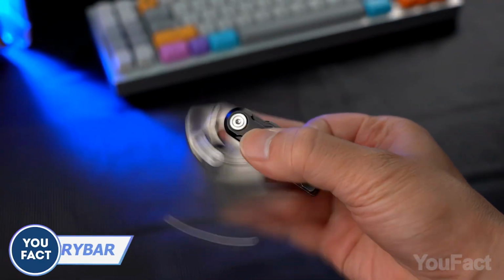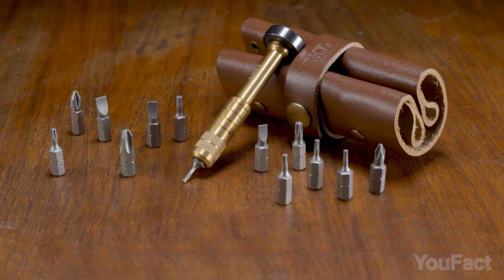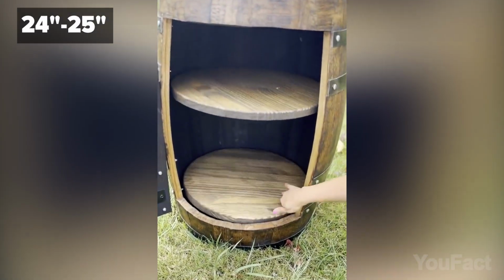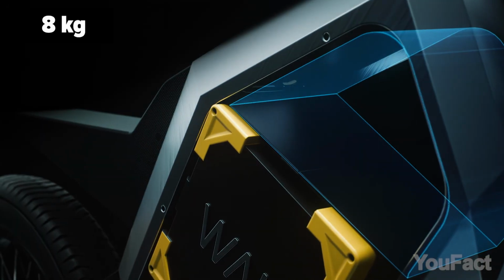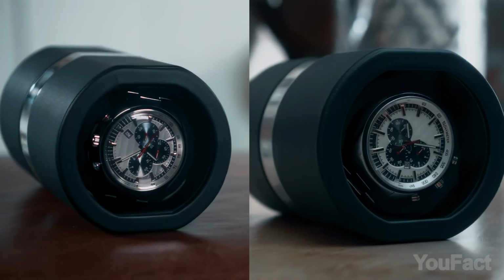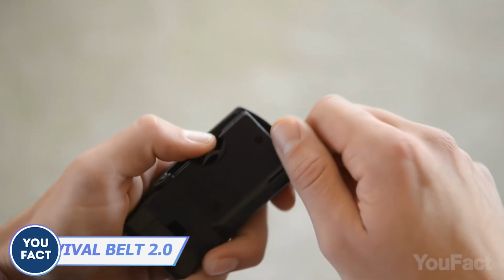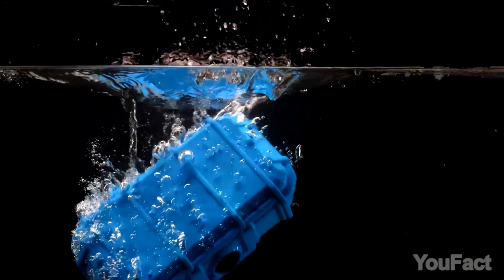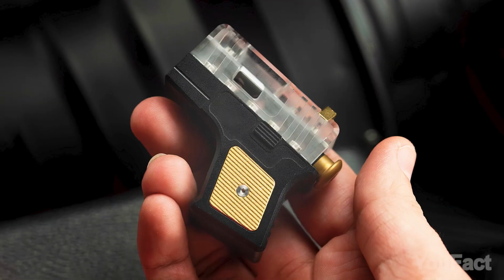30 Coolest Gadgets Every Man Will Appreciate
Have you ever seen a wallet that doubles as a flashlight? Or headphones you can use as a bottle opener? There are also great things for gentlemen who want to turn their repair sessions into grand parties. And a couple of accessories and gadgets to keep you neat and tidy.

0:00 Introduction
0:11 WANWU Compact Prybar Balisong
0:40 B. KNIGHT SnapCut Magnetic Keychain: (alternative)
1:08 KeyClip Light Wallet
1:45 CreationMatrix The Mace Screwdriver
2:03 CRKT Hex Bit Driver Roll
2:28 FO-9227 128 In 1 Precision Screwdriver Set
2:42 RYOBI 18V ONE+ VERSE Clamp Speaker
3:16 Würkin Stiffs Magnetic Power Stays
3:47 MotorCityBarrels Bourbon Bottle Storage
4:11 Wuben L1 Dual Light Sources Flashlight
4:39 Manker Timeback III Flashlight
5:01 ROCK Steampunk R3 Headset
SSMMDZ Zinc Alloy Earbuds
5:35 WAU CYBER E-Bike
6:12 HausBots HB1
6:46 The ANT Yard Tool
7:26 Mainspring Astronomy Gyroscope Watch Winder
Wolf 1834 Watch Winders
8:12 Clean Jett Portable Vacuum
8:44 Redtiger Night Vision Video Recorder
9:26 Philips S9000 Prestige Shaver
9:51 Philips Beard Trimmer Series
10:00 SlideBelts Survival Belt 2.0
10:39 Streamlight BearTrap Worklight
11:09 LUWAK Ashtray
11:30 Evergreen Waterproof Case
12:06 AirGo Mini Bike Pump
12:41 GyroSpeed Pitching Trainer
13:14 Ant Design N-Power
13:25 JUZHEDC Fidget Silder
13:34 Sensory Fidget Toy